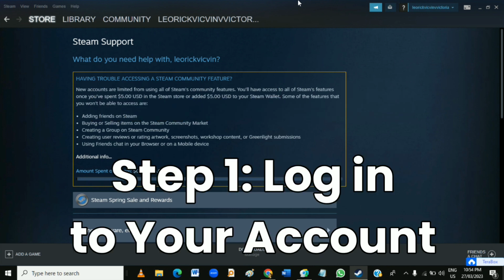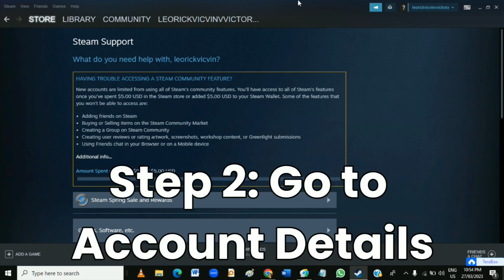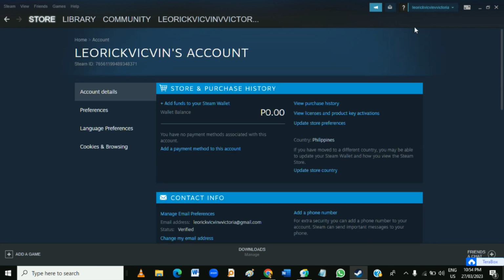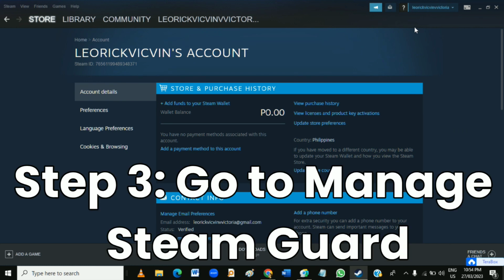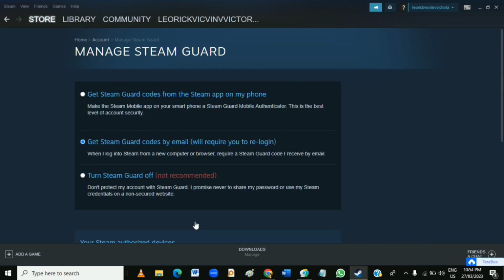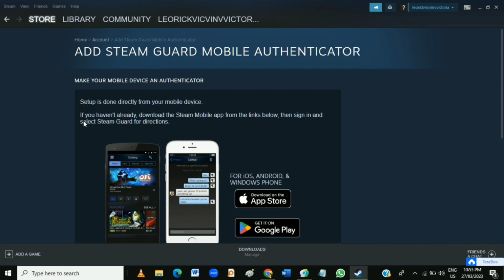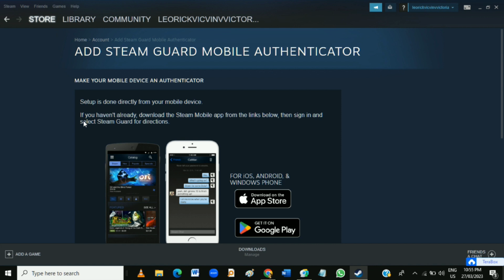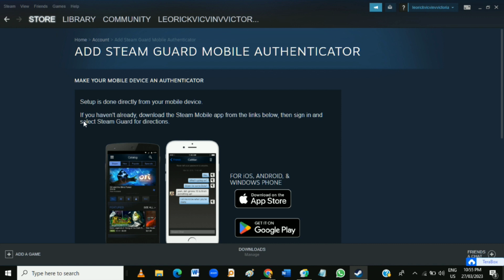How To Enable Steam Guard Easily (2023 Last Update) Step By Step Tutorial